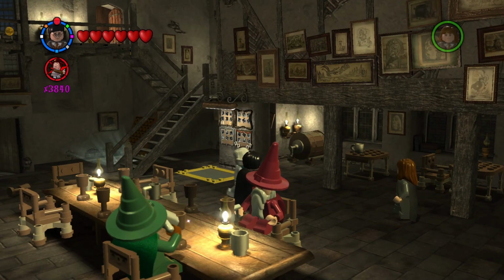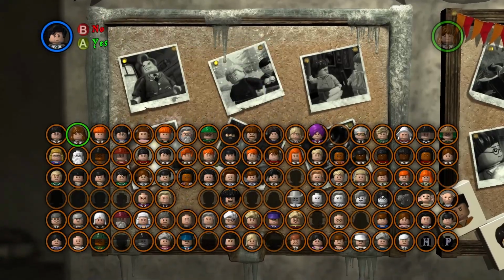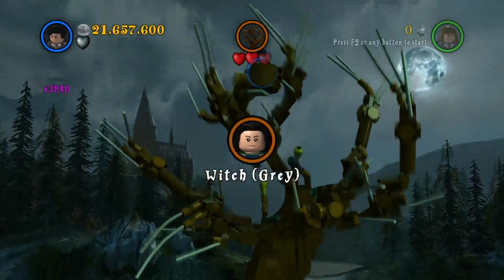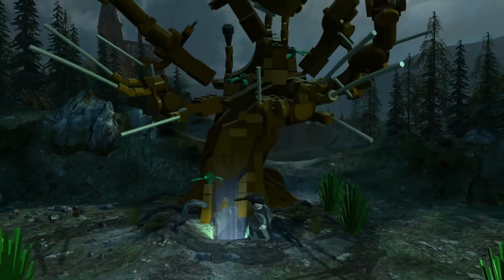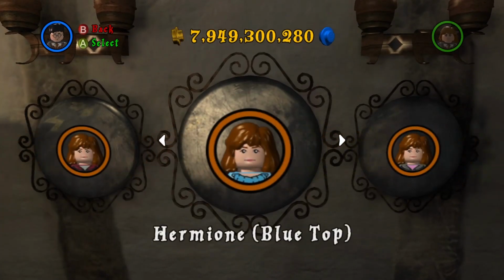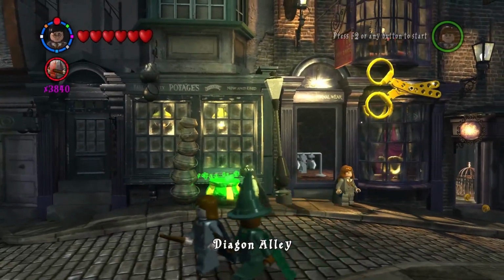Let's Complete Lego Harry potter years 1-4 - episode 16 : The shrieking shack 100%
Thank you guys for continuing  the 100% levels journey of Lego Harry potter
I hope you guys enjoy freeplay of wizards and sneaking into a shack